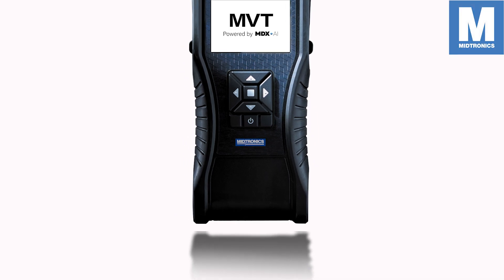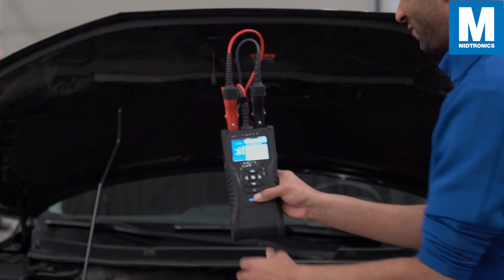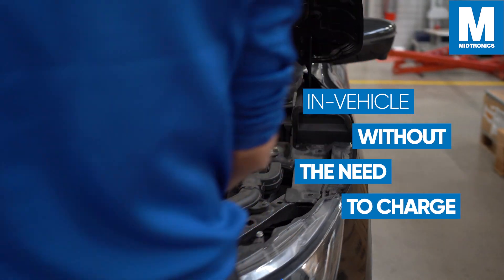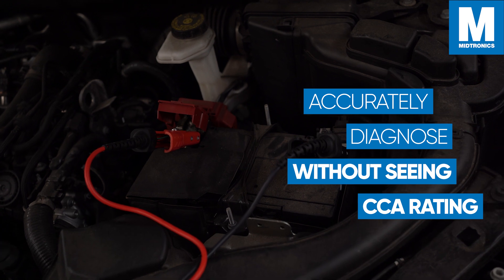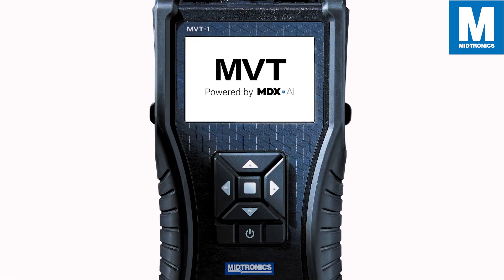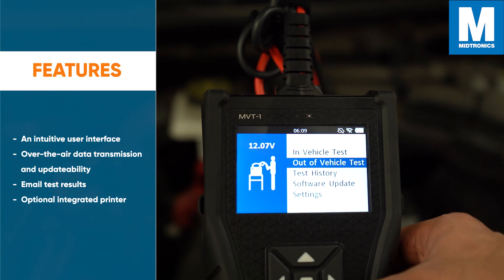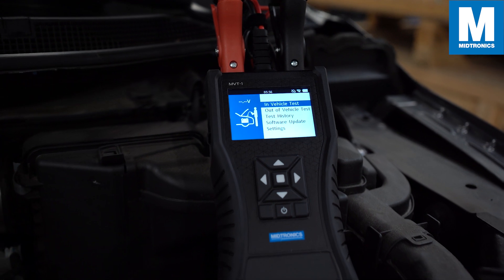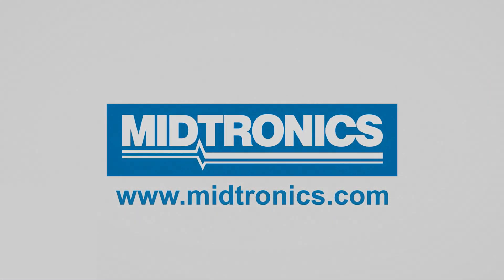Midtronics Introduces our latest battery tester the MVT!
Midtronics introduces a new product to the family of battery diagnostic products, the MVT!
Powered by our groundbreaking technology MDX-AI the MVT handheld battery tester showcases diagnostic capabilities never thought possible in handheld battery testing.